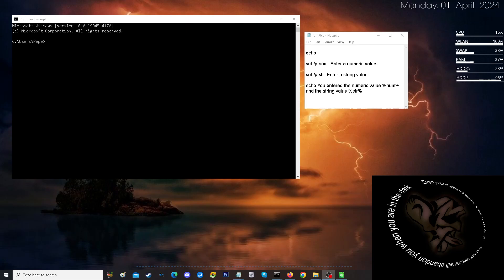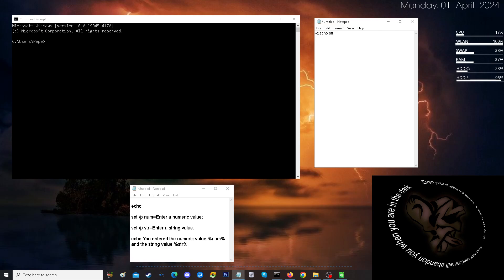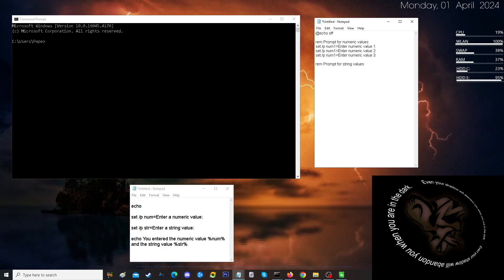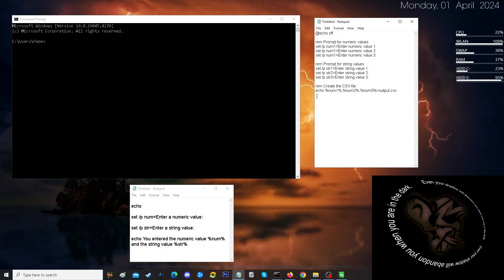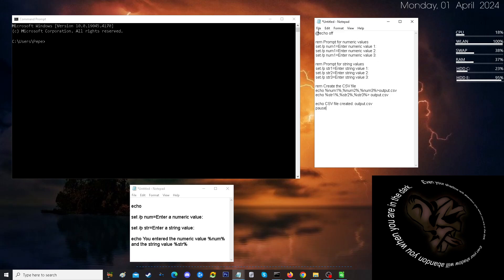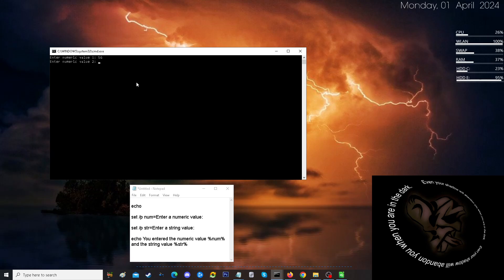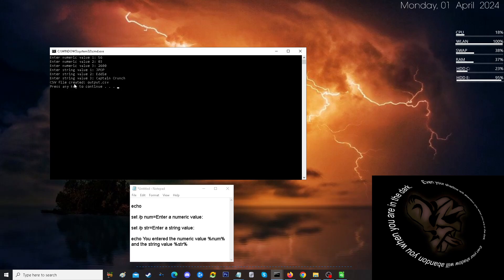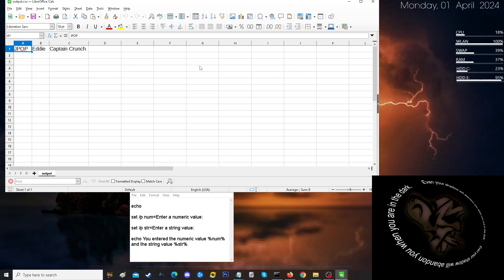Building on what we Learned exporting to a CSV file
I n this post we are going to expand on what was done before.
We will start build a batch file that will take input data and assign it to a variable.
The first step is typing "@echo off" and then placing a reminder of what we are trying to do.
From there we will set an input prompt each numeric value we want to set up.
The same process is done for string values.
The special sauce is the following echo statement.
Here is where all the numeric and string variables are saved to a CSV file.
The end result isn't perfect but it does demonstrate a proof of concept that can be worked on.
Hope this is helpful to those of you working on your own projects.